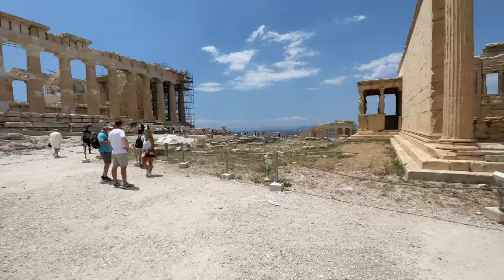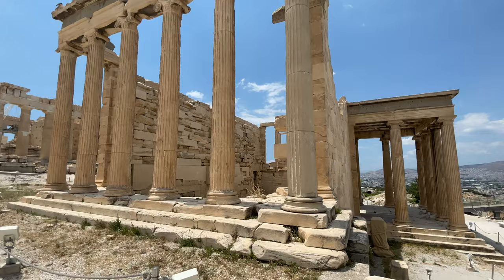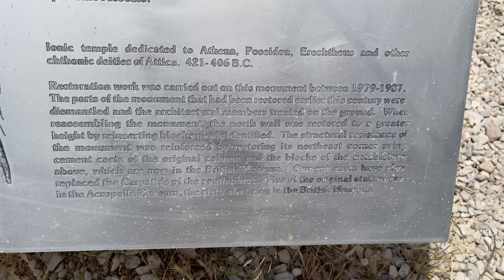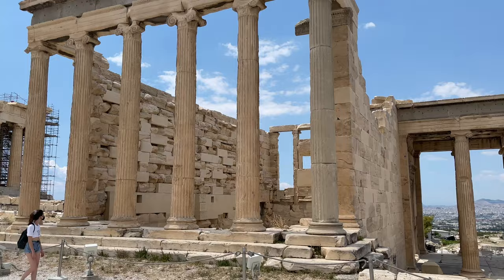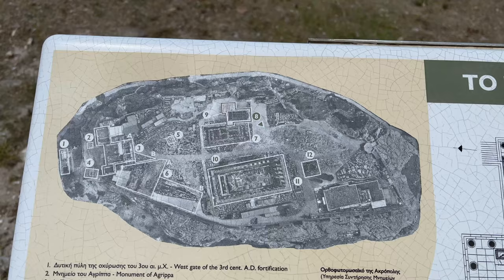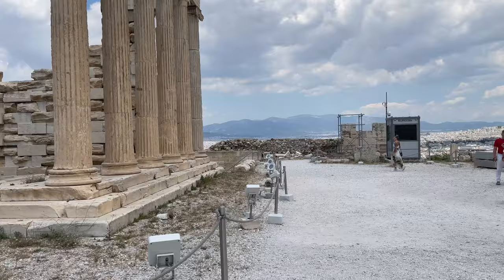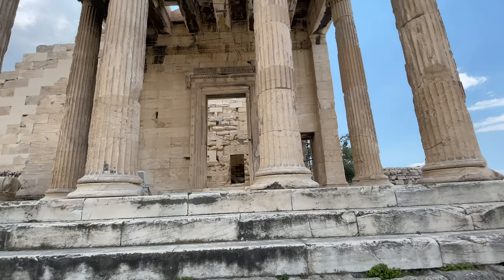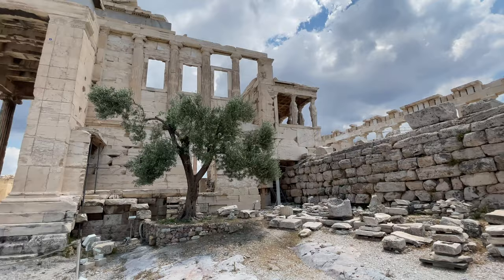The Erechtheion is an ancient Greek temple dedicated to both Athena. - Acropolis Greece - ECTV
The Erechtheion or Erechtheum (/ɪˈrɛkθiəm, ˌɛrɪkˈθiːəm/; Ancient Greek: Ἐρέχθειον, Greek: Ερέχθειο) is an ancient Greek temple on the north side of the Acropolis of Athens in Greece which was dedicated to both Athena and Poseidon.

The temple as seen today was built between 421 and 406 BC. Its architect may have been Mnesicles, and it derived its name from a shrine dedicated to the legendary Greek hero Erichthonius. The sculptor and mason of the structure was Phidias, who was employed by Pericles to build both the Erechtheum and the Parthenon. Some have suggested that it may have been built in honor of the legendary king Erechtheus, who is said to have been buried nearby. Erechtheus was mentioned in Homer's Iliad as a great king and ruler of Athens during the Archaic Period, and Erechtheus and the hero Erichthonius were often syncretized. It is believed to have been a replacement for the Peisistratid temple of Athena Polias destroyed by the Persians in 480 BC.[2]

The need to preserve multiple adjacent sacred precincts likely explains the complex design. The main structure consists of up to four compartments, the largest being the east cella, with an Ionic portico on its east end. Other current thinking[3] would have the entire interior at the lower level and the East porch used for access to the great altar of Athena Polias via a balcony and stair and also as a public viewing platform.

The entire temple is on a slope, so the west and north sides are about 3 m (9 ft) lower than the south and east sides. It was built entirely of marble from Mount Pentelikon, with friezes of black limestone from Eleusis which bore sculptures executed in relief in white marble.[4] It had elaborately carved doorways and windows, and its columns were ornately decorated (far more so than is visible today); they were painted, gilded and highlighted with gilt bronze and multi-colored inset glass beads. The building is known for early examples of egg-and-dart, and guilloche ornamental moldings.[5] The Theory of Mouldings, p22, Charles Howard Walker (1926),[6] has detailed drawings of some of the decorations.

The Erectheum was associated with some of the most ancient and holy relics of the Athenians, such as the Palladion, a xoanon or "wood-carven effigy" of Athena Polias (Protectress of the City),[7] and some of the holiest sites: the marks of Poseidon's trident and the salt water well (the "salt sea") called the Erechtheis that resulted from Poseidon's strike; and the sacred olive tree planted by Athena in her successful rivalry with Poseidon for the city;[7][8] the supposed burial places of the mythical kings Kekrops and Erechtheus;[7] the sacred precinct to Kekrops' daughter Pandrosus;[a][7][9] an altar to the tribal hero Boutes.[10][7] The shrine (heroon) to Pandion[b] is included as part of the Erectheum by some scholars.[11]

The mark in the rock left by Poseidon's trident left seen to posterity;[12] the saltwater well was seen within the Erectheum.[13]

The olive Athena is supposed to have planted grew in the Pandroseion, in an enclosure west of the Erectheum.[14] An olive tree remains on the Western side of the Erechtheus, though it was planted there in modern times by Sophia of Prussia, granddaughter of Queen Victoria, in honour of the Athenians. In front of the main statue, a golden lamp called "asbestos lychnia" made by the sculptor Callimachus burned continuously with its asbestos wick and was refuelled once a year.[15]

The eastern part of the building was dedicated to Athena Polias, while the western part served the cult of Poseidon-Erechtheus and held the altars of Hephaistus and Boutes, brother of Erechtheus.[16][17] According to the myth, Athena's sacred snake lived there.[17] The snake was fed honey-cakes by Canephorae, the priestesses of Athena Polias, by custom the women of the ancient family of Eteoboutadai, the supposed descendants of the hero Boutes. The snake's occasional refusal to eat the cakes was thought a disastrous omen.

The Acropolis of Athens is an ancient citadel located on a rocky outcrop above the city of Athens and contains the remains of several ancient buildings of great architectural and historical significance, the most famous being the Parthenon. The word acropolis is from the Greek words ἄκρον (akron, "highest point, extremity") and πόλις (polis, "city").[1] The term acropolis is generic and there are many other acropoleis in Greece. During ancient times it was known also more properly as Cecropia, after the legendary serpent-man, Cecrops, the supposed first Athenian king.